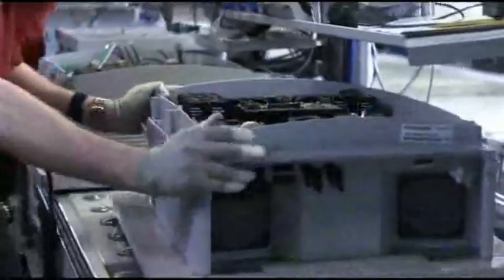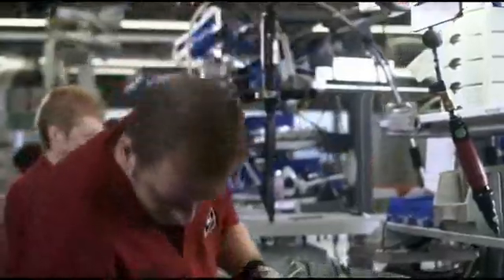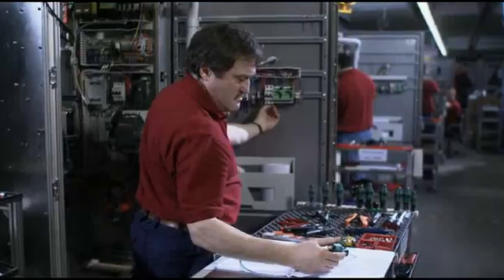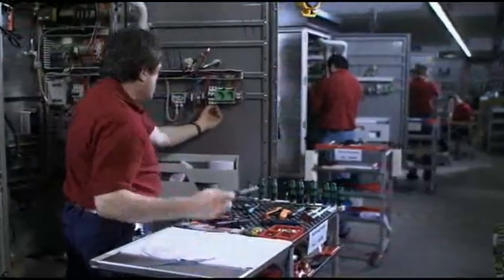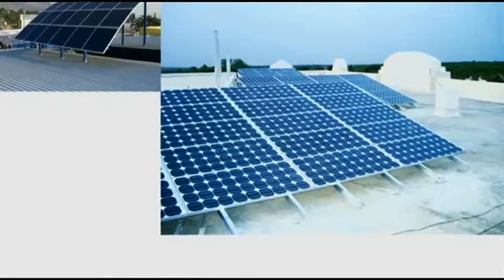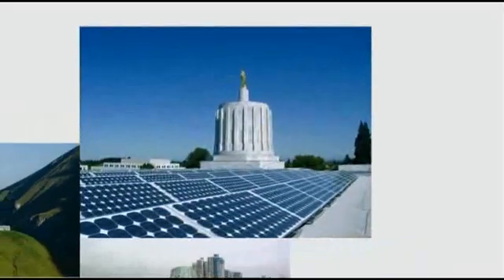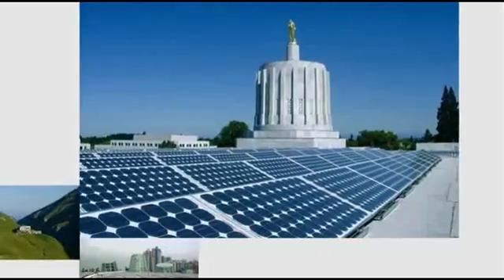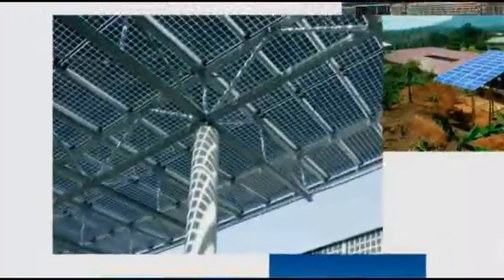SMA Company Film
SMA Solar Technology